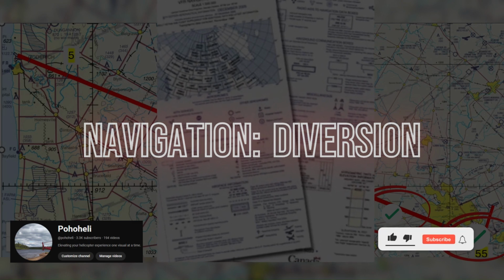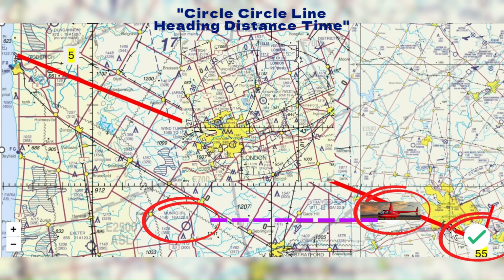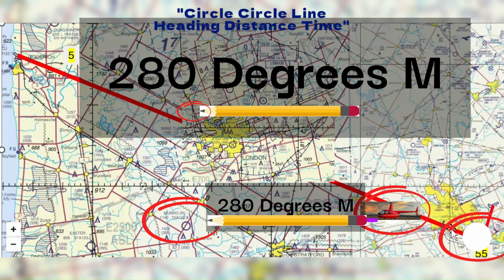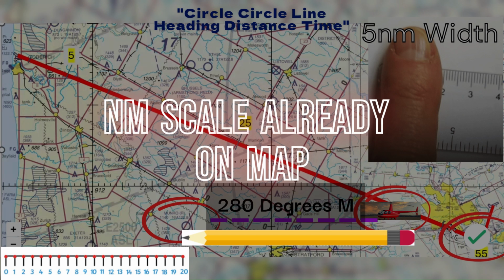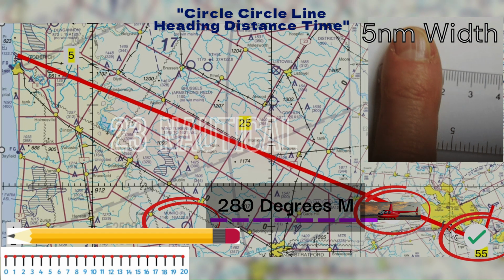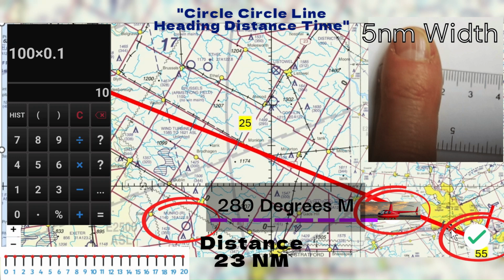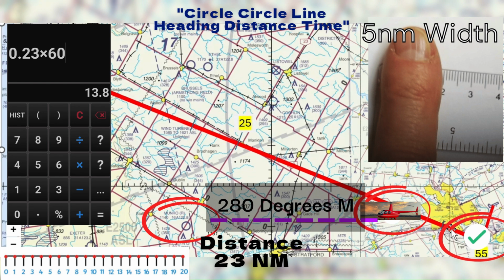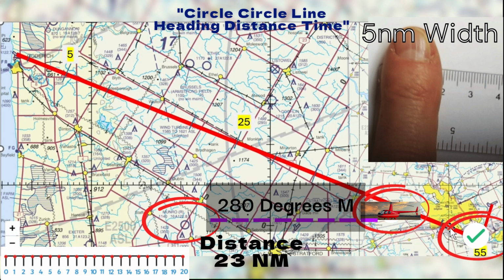Flight Test Prep: Helicopter Navigation - Diversion